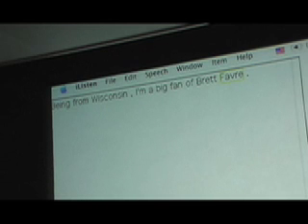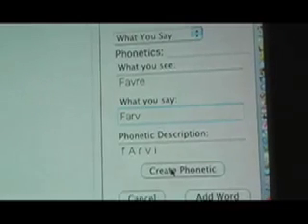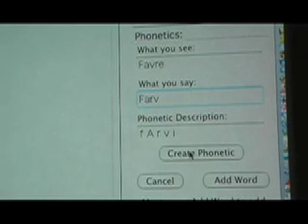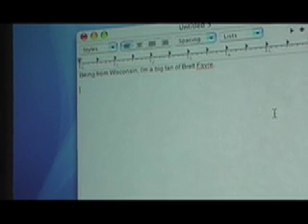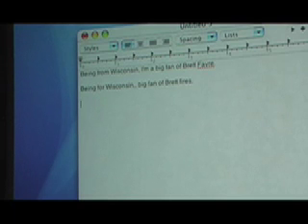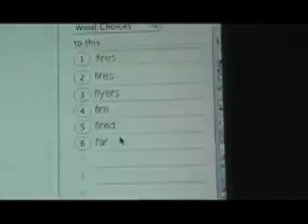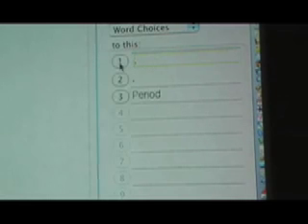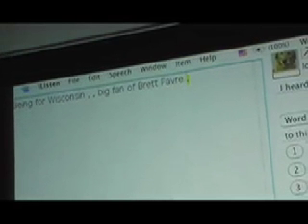Teaching iListen New Words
Watch as MacSpeech Chief Evangelist Chuck Rogers shows you how to add new words to iListen's vocabulary.